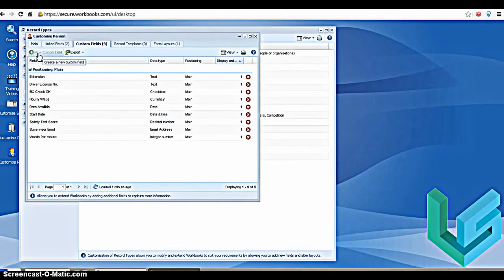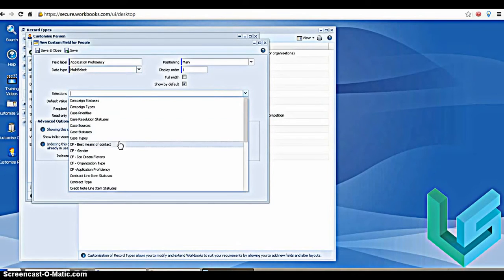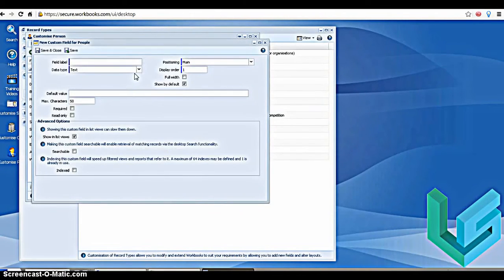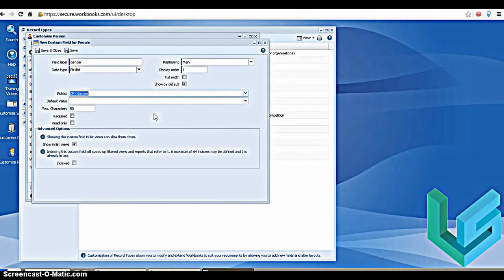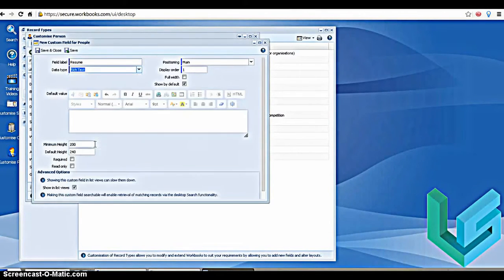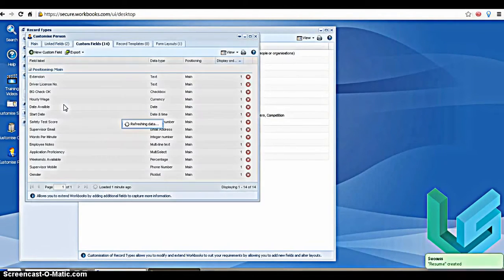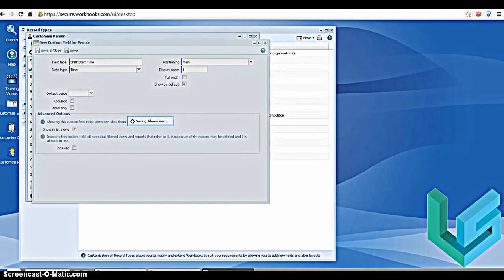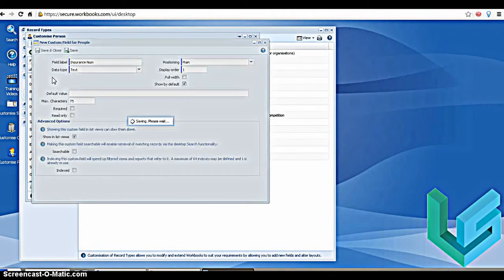3b - Creating More Custom Fields in Workbooks CRM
This tutorial will demonstrate how to make the following fields in Workbooks CRM:Multi Line Text,Multi Select,Percentage,Phone Number,Picklist,Rich Text,Time,URL